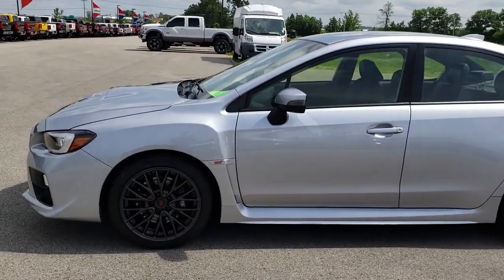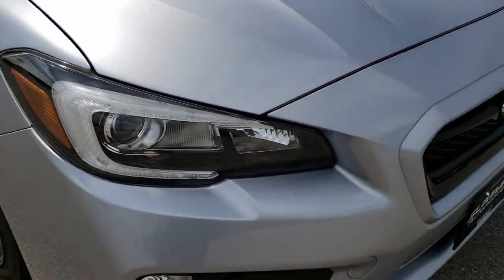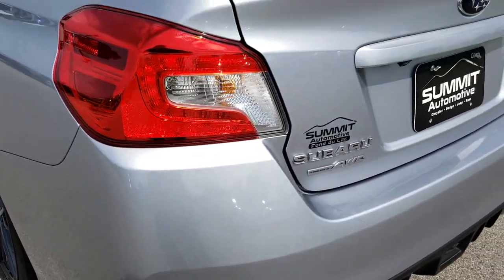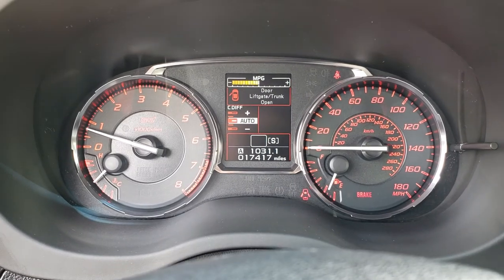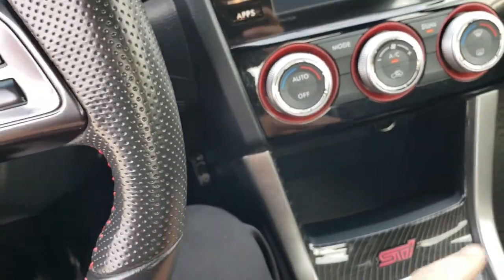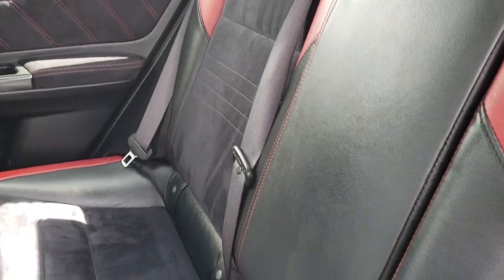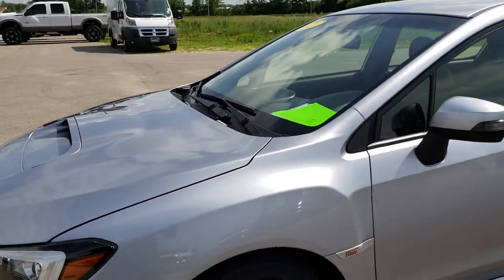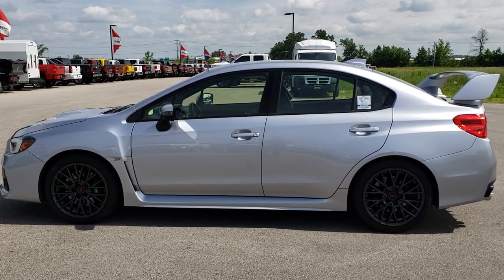2017 USED SUBARU WRX STI LEATHER WALKAROUND SILVER SOLD! 9607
STOCK: 9607
PRICE: $32,999
MILES: 17,372
MAKE: SUBARU
MODEL: WRX STI
VIN: JF1VA2M60H9808763
LOCATION: FOND DU LAC OSHKOSH WISCONSIN, 54937 TRUCKS ON 41

CLEAN TITLE HISTORY! 2.5 Liter DOHC Flat 4 Turbocharged Engine, 305 Horsepower, Four Door Sedan, WRX STi Package, 6 Speed Manual Transmission Stick Shift, Symmetrical All Wheel Drive Four Wheel Drive AWD, SI Drive Subaru Intelligent Drive with Sport and Sport # Mode and Intelligent Mode, Center Differential Adjust, Reverse Backup Camera Rearview Camera, Dual Rear Exhaust, Driver Seat Height Adjuster, Dual Heated Seats, Non Smoker, Black Ebony Leather Seats, Suede and Leathers Seats, Bucket Seats, Heated Power Mirrors with Built-in Directional Signals, Electronic Stability Control Traction Control ESC, Painted Alloy Rims Premium Wheels, Four Wheel Disc Brembo Brakes, Decklid Spoiler, Fog Lights, LED Running Lights, Projector Lamp Headlights, Chrome Tipped Exhaust, Cowl Induction Sport Hood, AM / FM Radio Tuner, Sirius/XM Satellite Radio Capabilities Sirius / XM, CD Player, Bluetooth, Hands-Free Phone Controls Blue Tooth, Auxiliary MP3 Jack Portable Audio Connection, USB Jack Portable Audio Connection, Keyless Entry System, Rear Window Defroster, Adjustable Height Seatbelts, Driver and Passenger Front Air Bags, L.A.T.C.H. Child Safety System, SOS Post Crash Alert System, Side Curtain Air Bags SRS Safety Restraint System, Multi-Function Steering Wheel Controls, Mileage Display, Outside Temperature Display, Dual Multi-Zone Climate Control , Fold Down Rear Seats, Factory All Weather Floormats, Air Conditioning AC, Cruise Control, Power Locks, Power Windows, Automatic Headlights Autolamp, Tilt/Telescope Steering Wheel, 3 Year / 36,000 Mile Remaining Factory Bumper to Bumper Warranty, Whichever comes first, 5 Year / 60,000 Mile Remaining Powertrain Factory Warranty, Whichever comes first, Ice Silver Metallic! Clean Autocheck! Very very clean inside and out! This is one of the sharpest 2017 Subaru cars we have ever had on our lot! Make your move before this super clean 4wd is gone!

STOCK: 9607
PRICE: $32,999
MILES: 17,372
MAKE: SUBARU
MODEL: WRX STI
VIN: JF1VA2M60H9808763